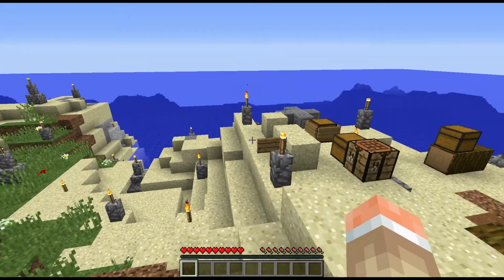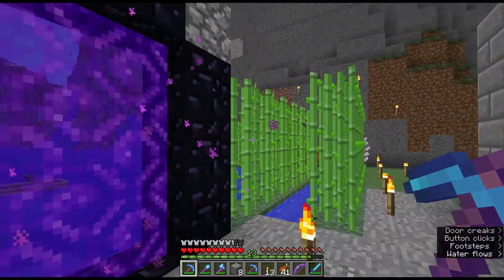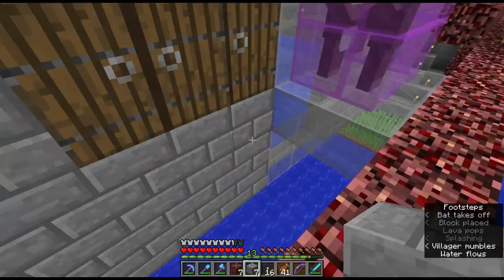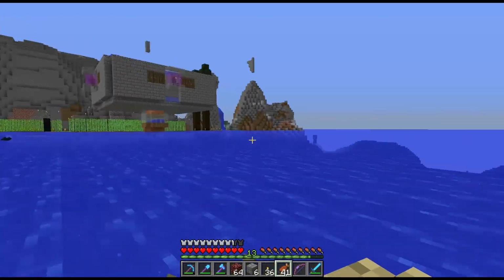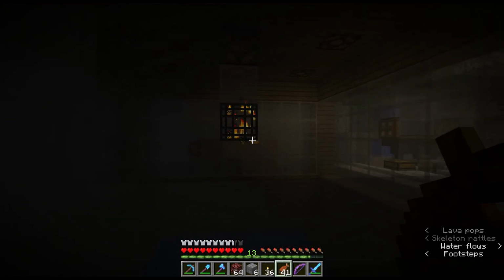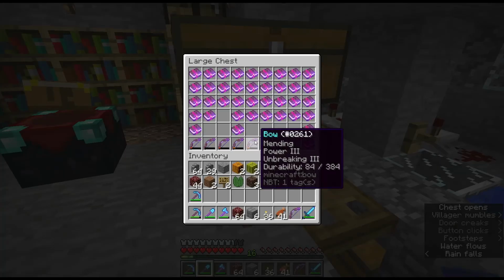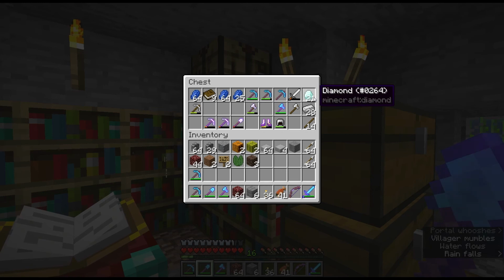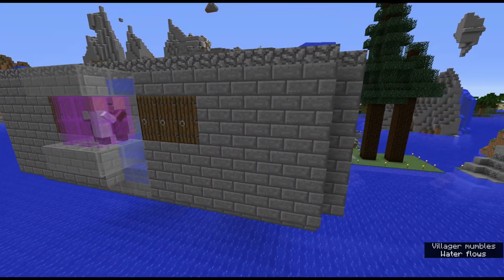Minecraft Let's Play: Ripple Effect Server EP01: In the beginning there was an iron farm and more :)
Welcome to Karloc's Lets Play on the Ripple Effect whitelisted minecraft survival server with a couple command block by Winter_Grave.

The Ripple Effect server only has minecraft content creating members playing and their channels are listed below.